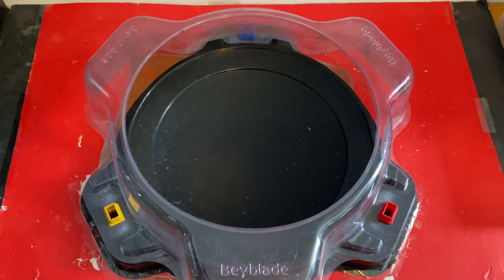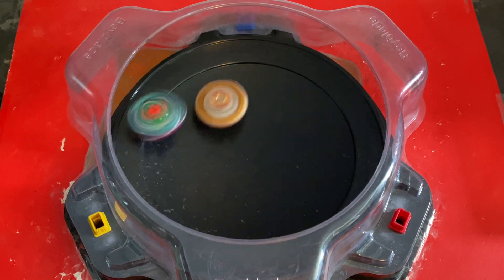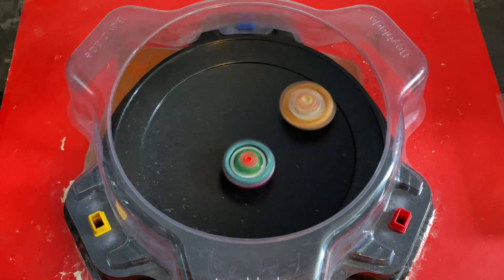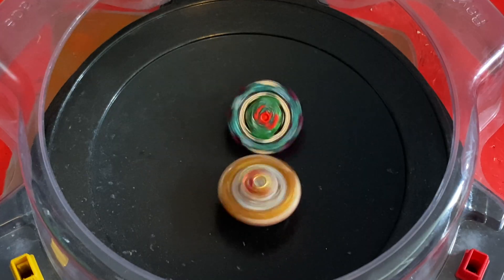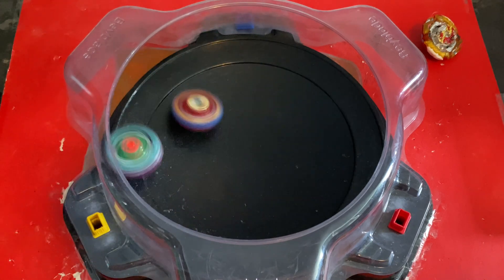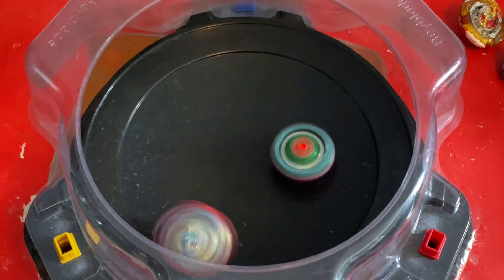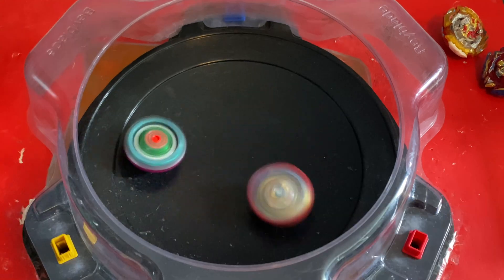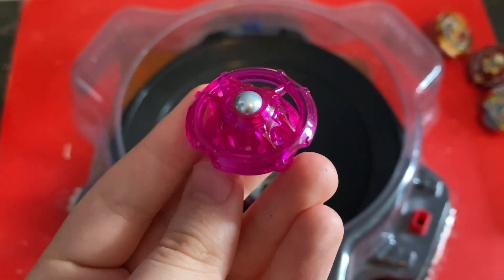Can This Driver Make Chain Kerbeus GOOD?! (13+)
Can This Driver Make Chain Kerbeus Good? ⛓️🐶

In this video, we’re going to test out Chain Kerbeus, but with a different driver… Yard Metal. Yard Metal is supposed to be an upgraded version of Yard, so today we’re gonna see if it’s any good on Chain Kerbeus. Tell me your thoughts on this combo, and leave a like 👍
I hope you enjoy the video, have a nice day ❤️